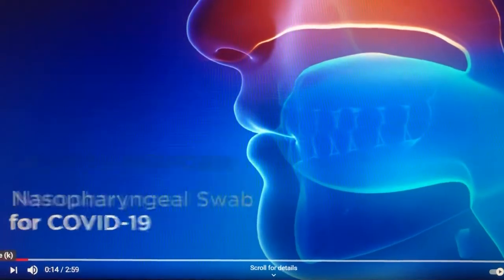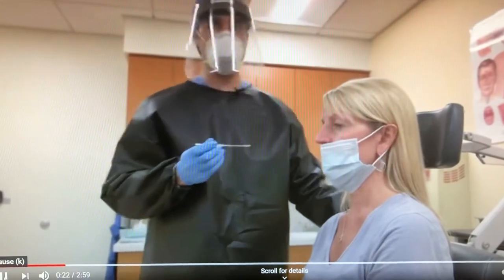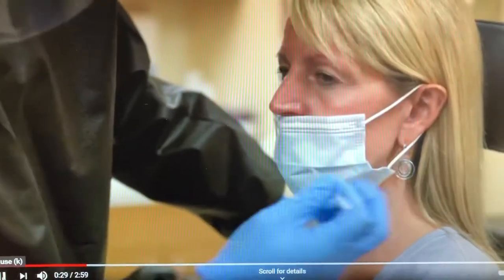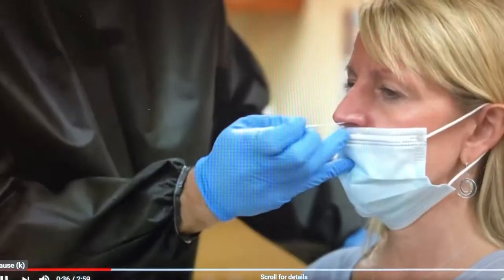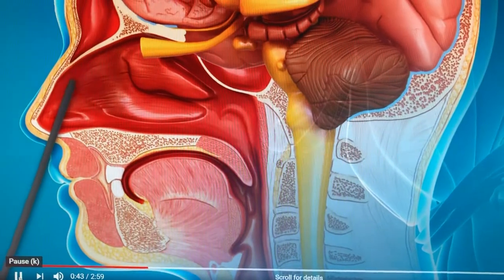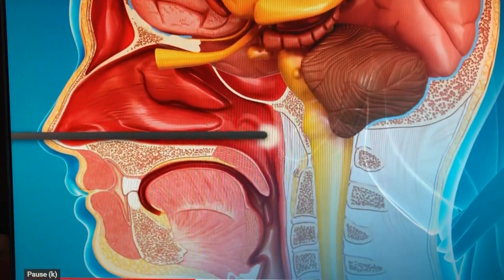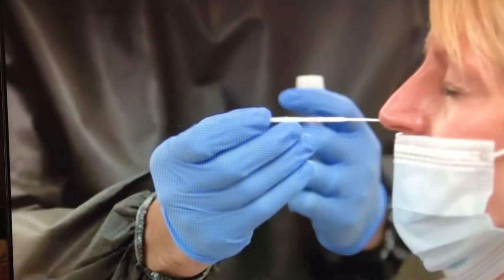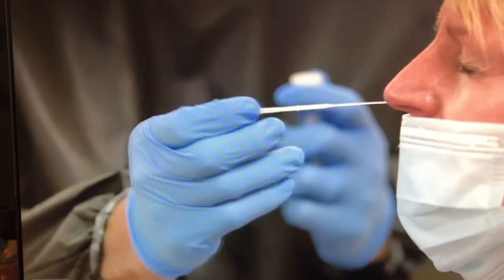Covid 19 Swab